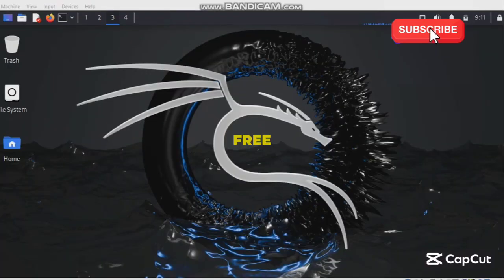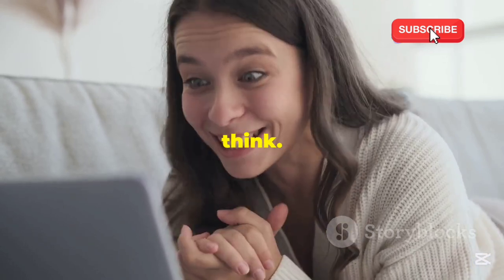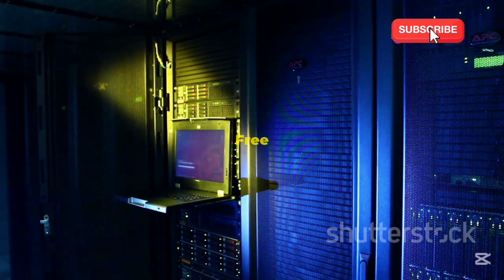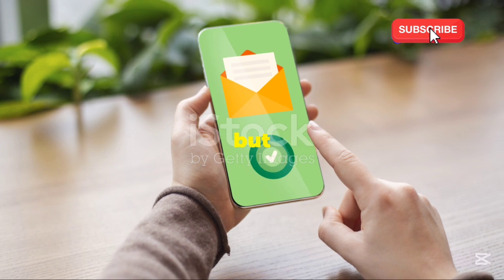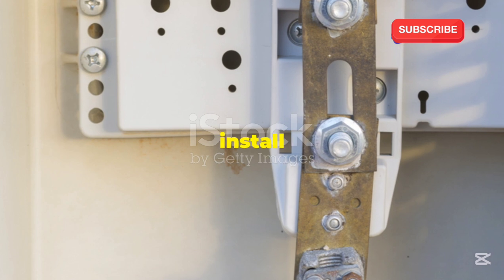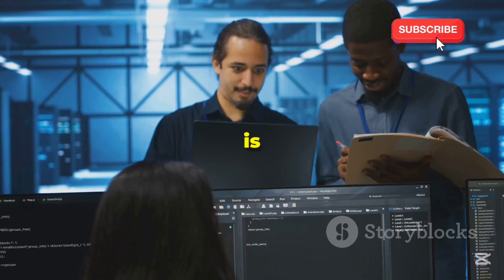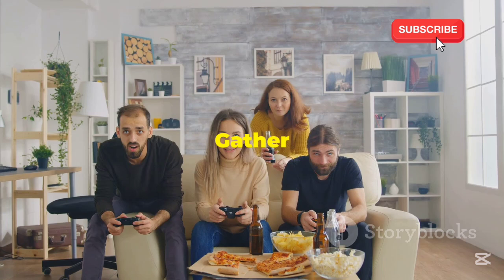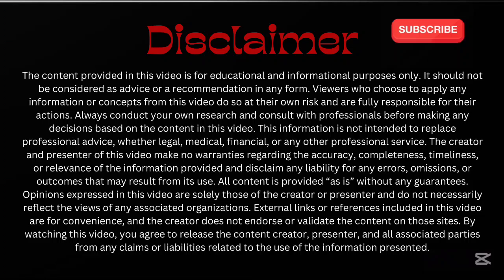How I Got a 100% Free Lifetime Server (And You Can Too!)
Learn how to set up a powerful Linux server with 24 GB RAM, 4 CPUs, and 200 GB storage—completely free and forever—using Oracle Cloud's "Always Free" tier. This step-by-step guide covers everything you need, from signing up to configuring your server and accessing it via SSH. This isn’t a temporary trial; it’s a permanent, no-cost solution perfect for developers, tech enthusiasts, and anyone wanting to host projects for free, and I'll show you how you can do it too! From uncovering hidden platforms to grasping the essential steps, this tutorial is packed with valuable information to help you maximize your online projects.

OUTLINE:

00:00:00 Intro
00:00:40 Oracle Cloud
00:01:26 Navigating the Oracle Cloud and Why It's Always Free
00:02:29 Oracle Cloud Free Tier is Amazing
00:03:20 Your Path to Free Server Glory
00:05:31 Accessing Your Server via SSH
00:06:33 Like Choosing Your Weapon
00:08:24 Why a Free Server is So Awesome
00:09:00 What You Can Do
00:09:32 The Power of Free Servers
00:10:11 Go Get Your Free Server!
00:10:28 Join the Free Server Revolution!